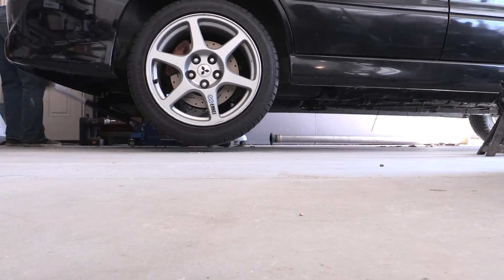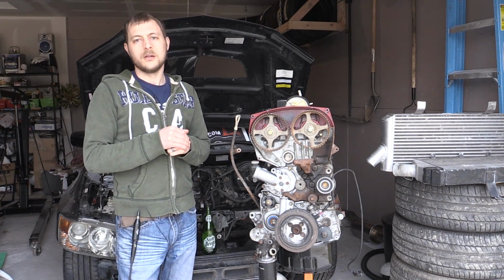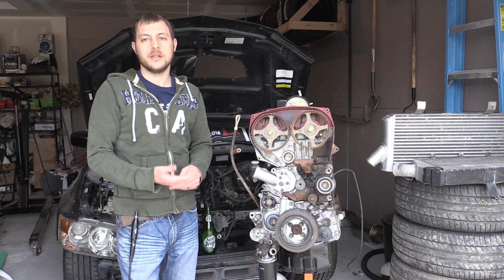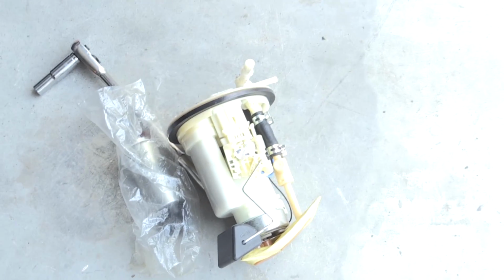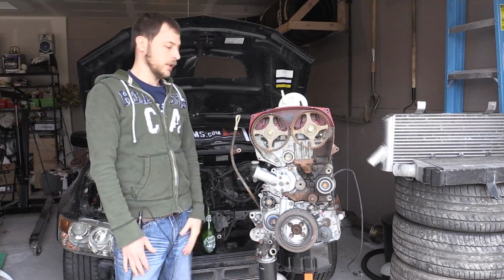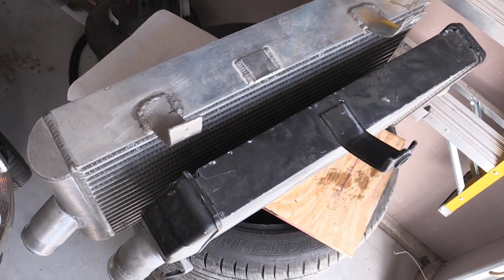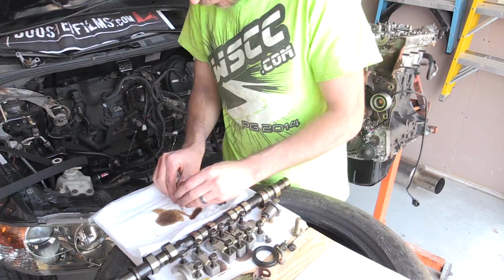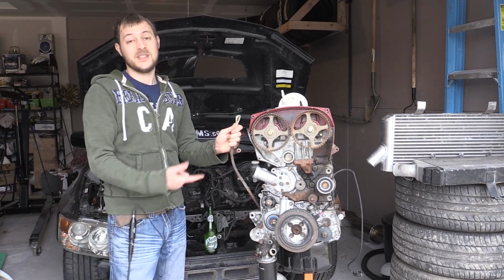GSC S1 Cams Installed! // EVO Vlog #4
Let's talk EVO 8 fuel pumps, gas tanks, FMIC's, cams, and more!

boostedfilms